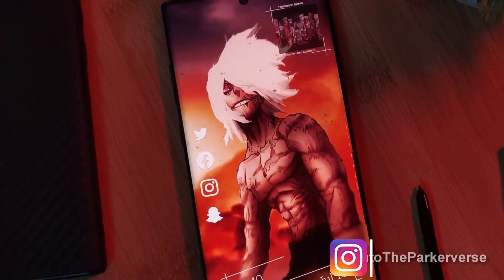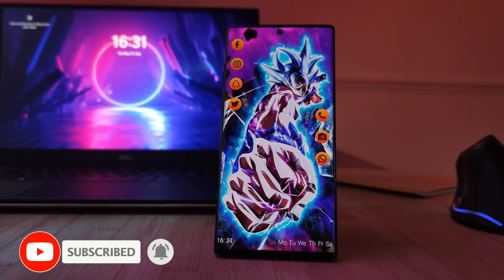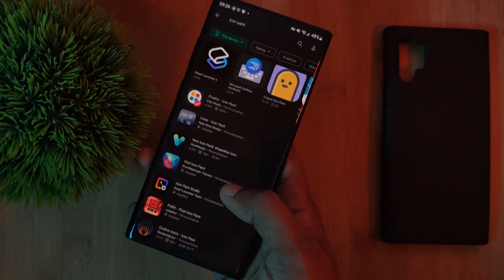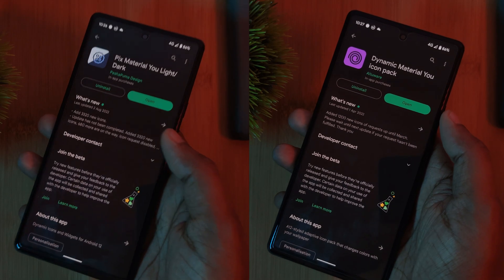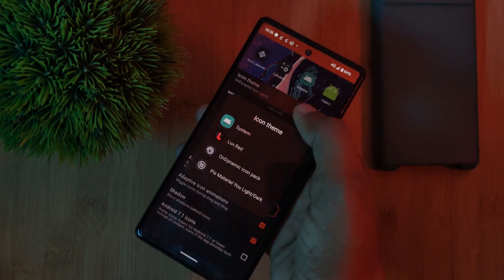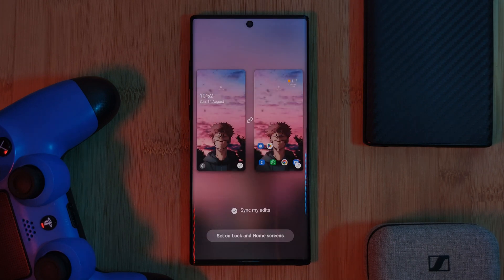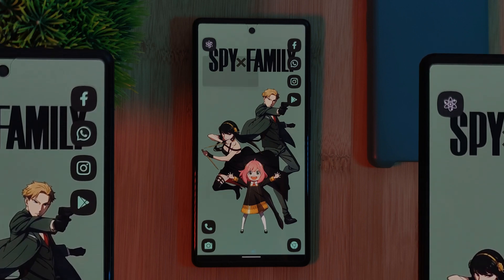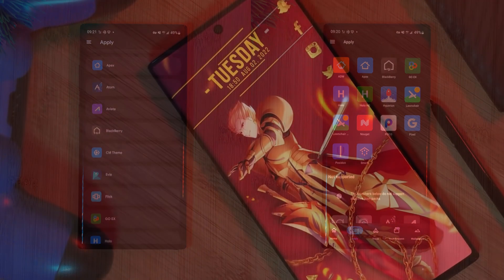GET DYNAMIC App Icons on ANY Android 12 phone - Get more Pixel 6 Custom Color Changing Icons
Update Your apps with dynamic colour changing app icons just like from the pixel 6 & 6 Pro!

This week I thought I'd share with you guys a quick guide on getting pixel 6 & 6 pro's awesome colour changing icons working on your android 12 phones...and if your a pixel 6 user this will give you even more custom dynamic icons then even the default set that comes with your android 12 pixel phones.